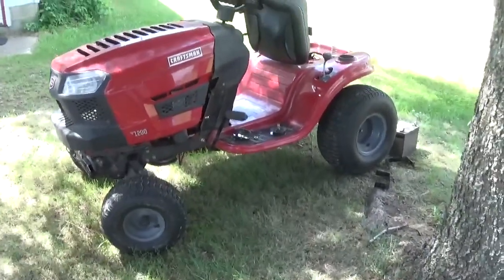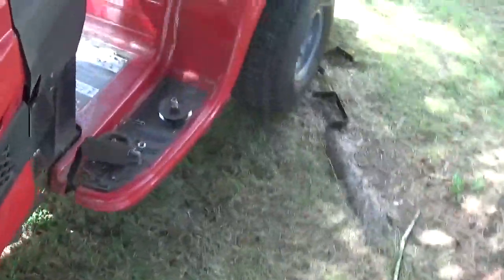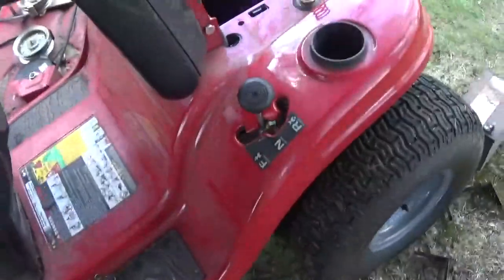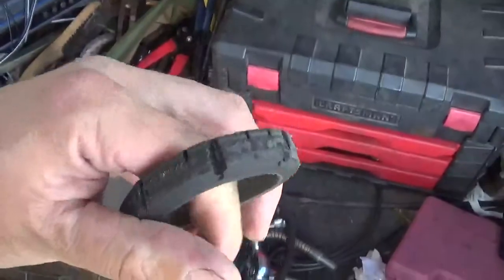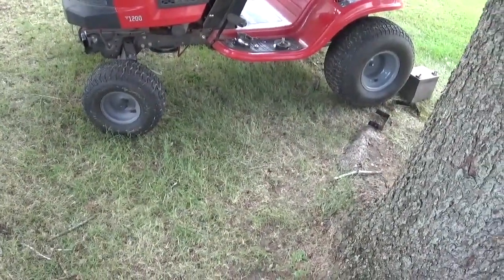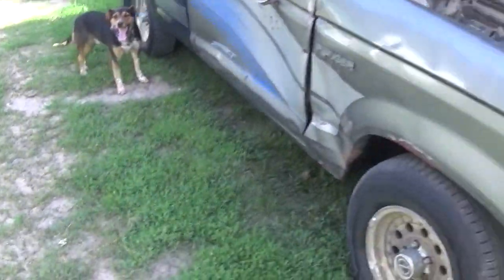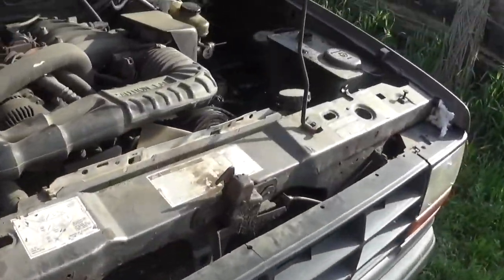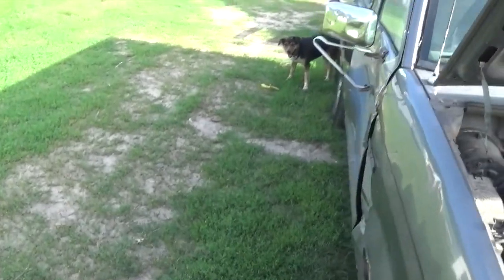just another day with bigdaddy 1992